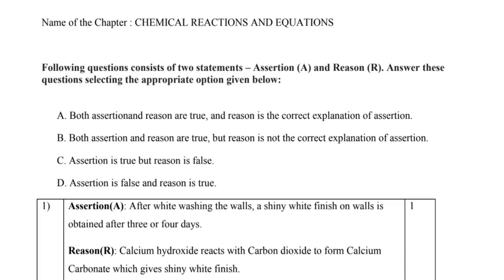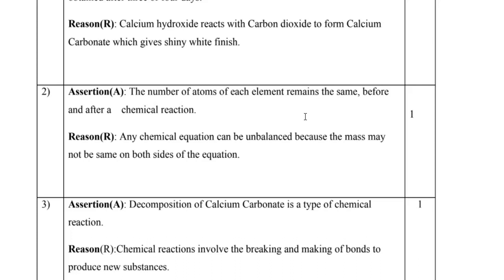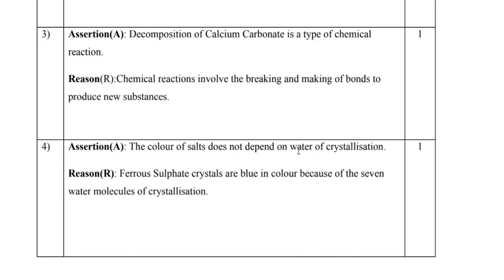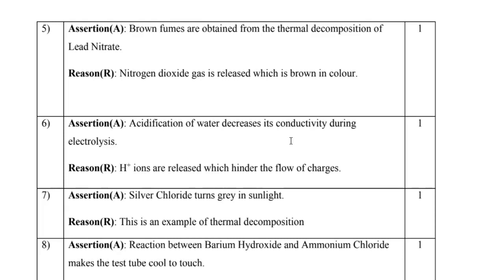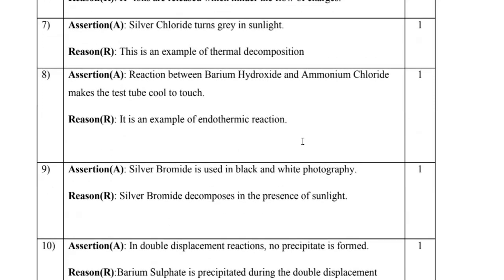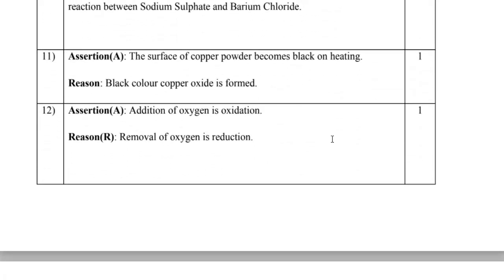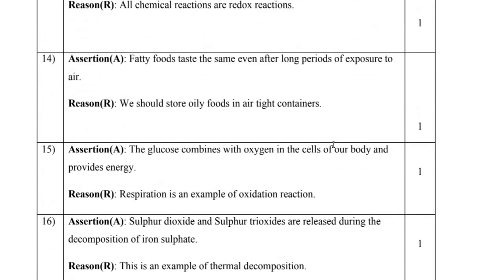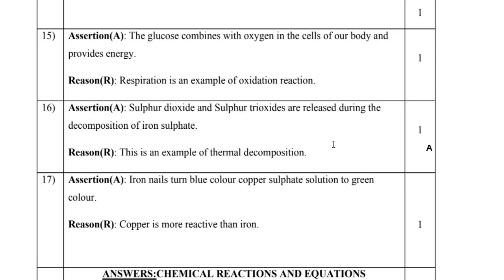Assertion and Reason of Ch-1 Chemical Reaction and Equations Class 10 || Assertion Reason for Sci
Assertion and Reason of Ch-1 Chemical Reaction and Equations Class 10 || Assertion Reason for Science term 1